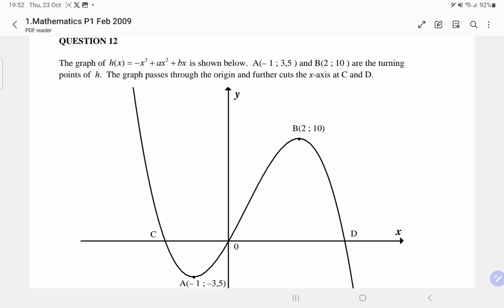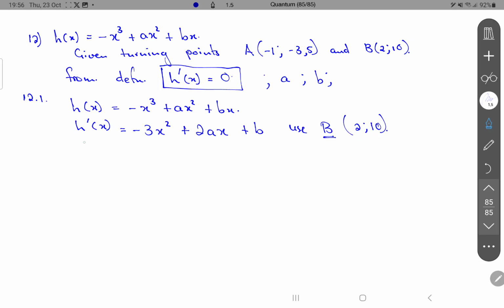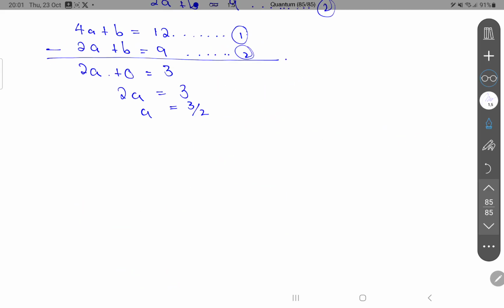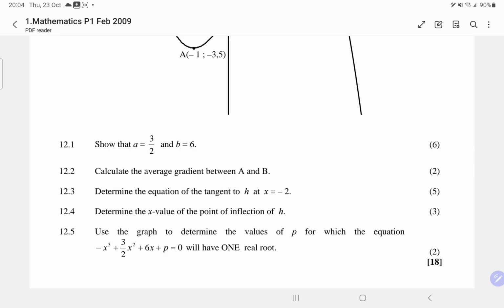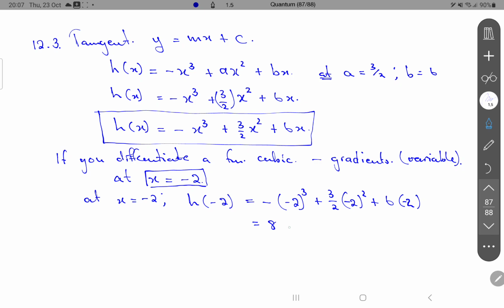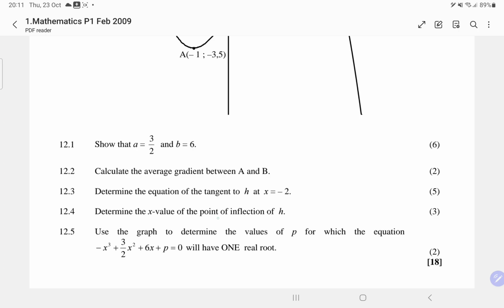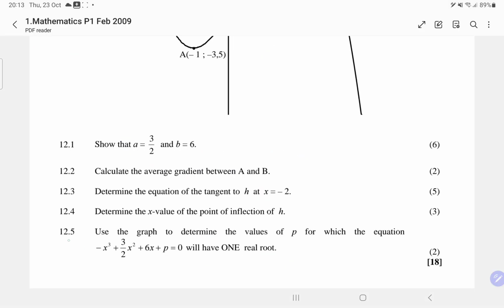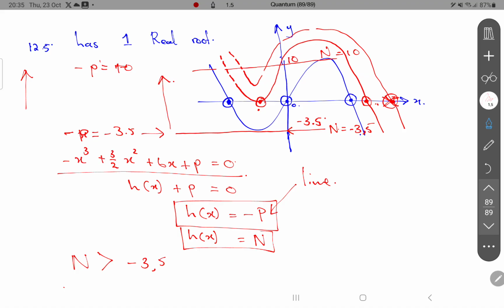Feb 2009 maths paper 1 cubic functions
Answering cubic function questions from feb 2009 for grade 11 and grade 12